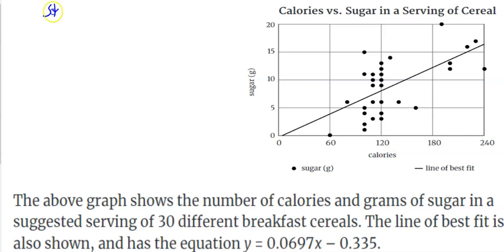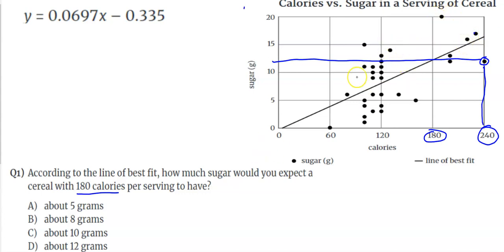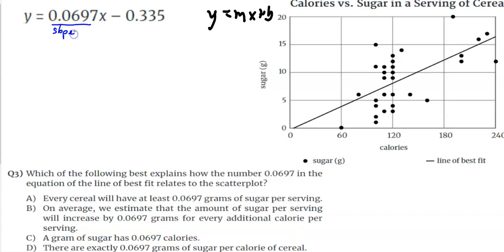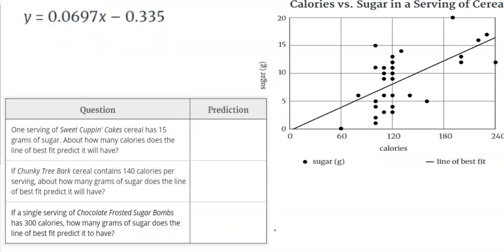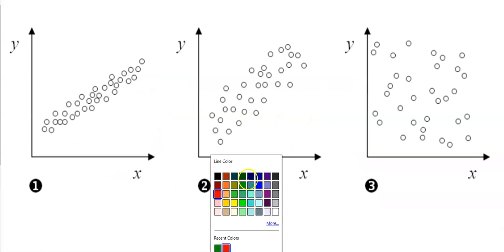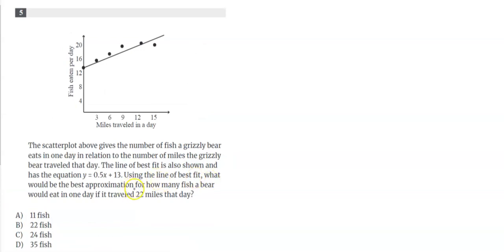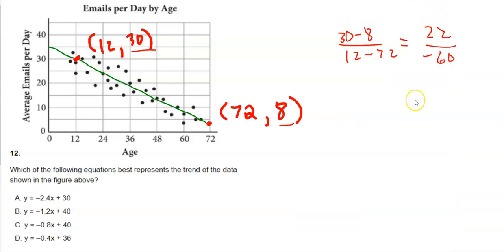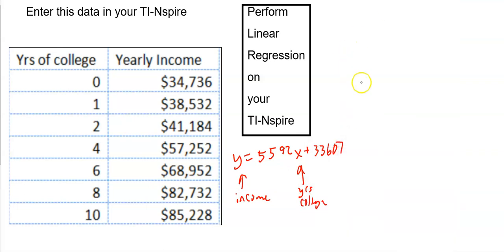Statistics Lesson 4 Line of Best Fit